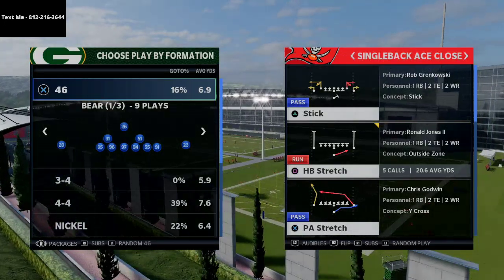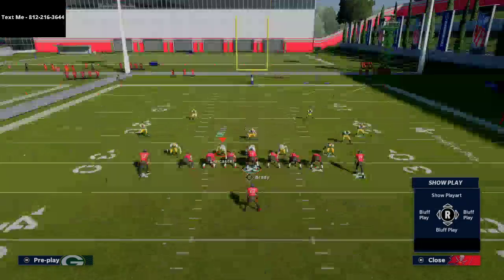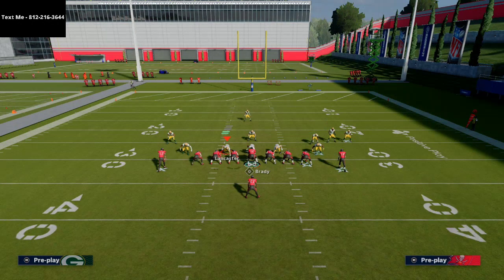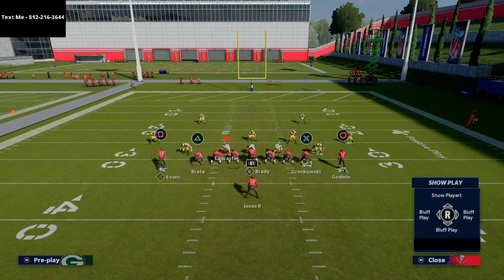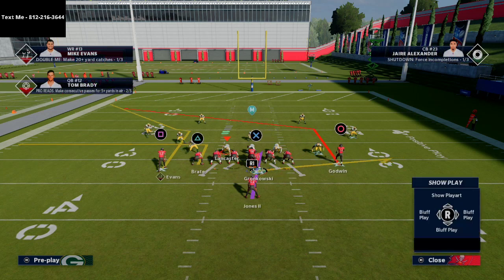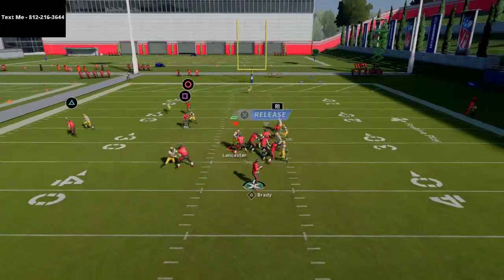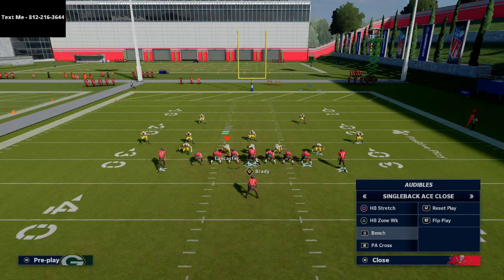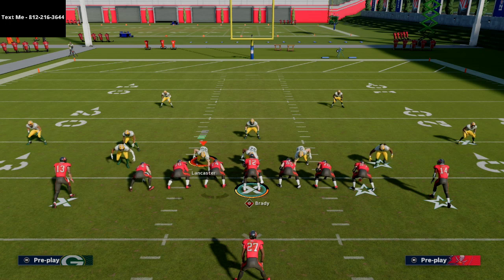Madden NFL 21 Ace Close Min Guide| This is the Best Offense in Madden| Madden 21 Tips and Tricks